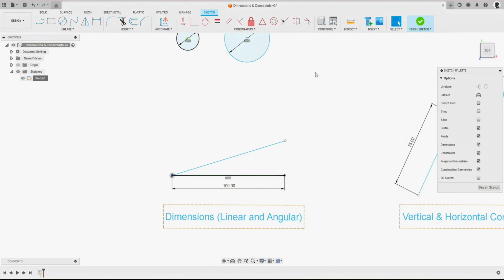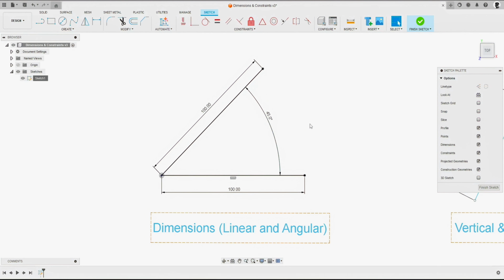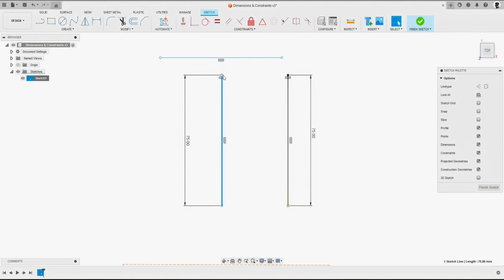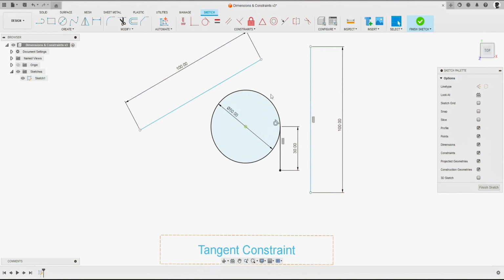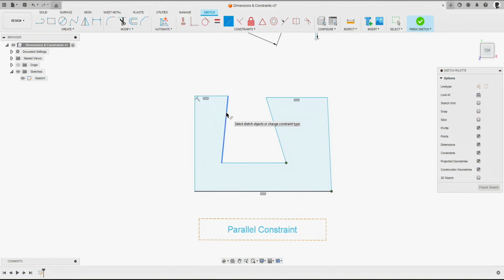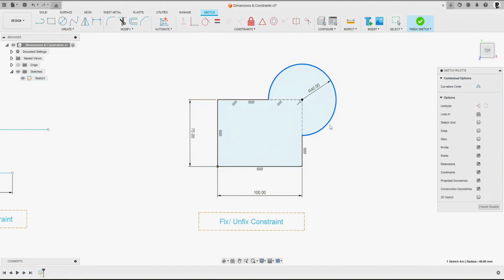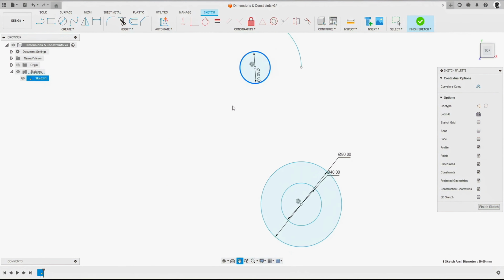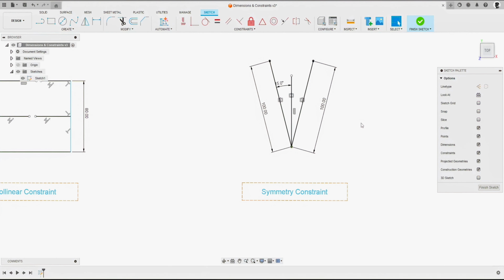Dimensions and Constraints in Autodesk Fusion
How to Use Dimensions and Constraints in Autodesk Fusion.
This lesson provides a comprehensive overview of dimension and constraint tools in Fusion 360. It explains how constraints act as unbreakable rules to maintain geometric relationships, ensuring sketches are precise and fully defined. The tutorial demonstrates how to apply linear and angular dimensions, as well as common constraints like horizontal/vertical, coincident, tangent, equal, parallel, perpendicular, fix, midpoint, concentric, collinear, and symmetry. Mastering these tools is essential for creating robust and parametric sketches.